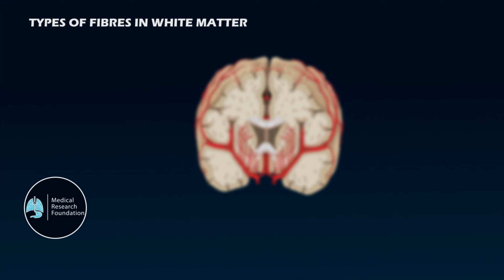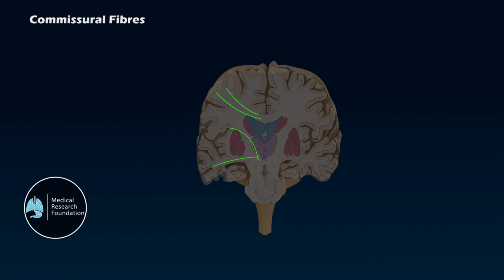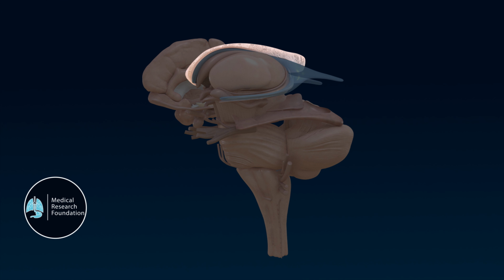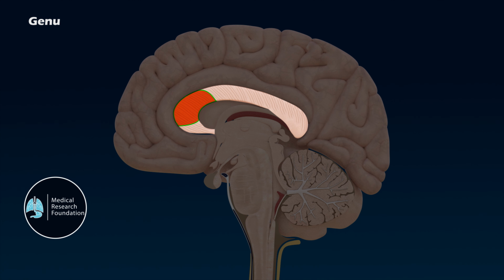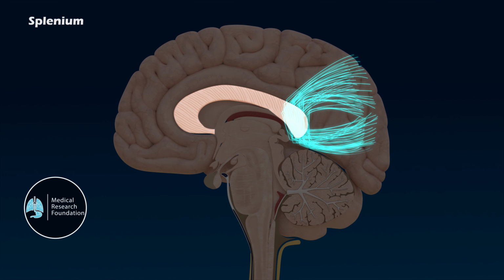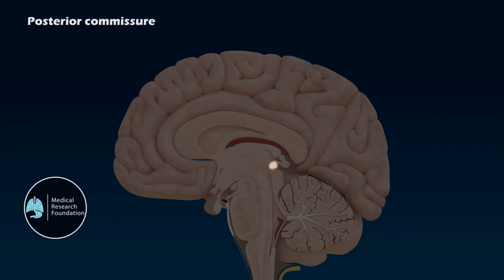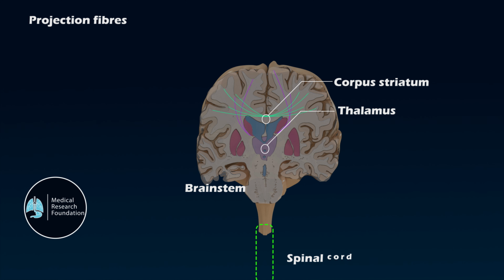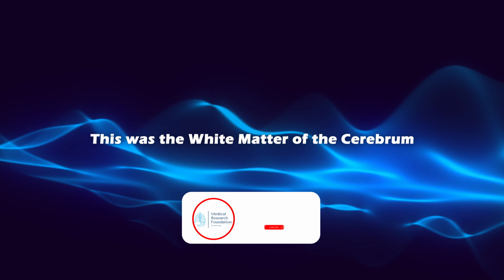White Matter of the Cerebrum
In this video, we’ll explore one of the most fascinating and essential components of the human brain — the White Matter of the Cerebrum.
White matter forms the communication highway of the brain, connecting different parts of the cerebral cortex and allowing efficient transmission of information between hemispheres, lobes, and deeper brain structures.

This lecture covers:
✅ Definition and Overview of White Matter
✅ Types of Fibres in White Matter:
 • Association Fibres
 • Commissural Fibres
 • Projection Fibres
✅ Detailed Anatomy of the Corpus Callosum – its parts (Genu, Rostrum, Trunk, and Splenium) and their connections.
✅ Commissures of the Brain: Anterior, Posterior, Habenular, and Hippocampal Commissures.
✅ Projection Fibres: Corona Radiata and Internal Capsule explained with clinical relevance.
✅ Functional Importance of White Matter in Brain Connectivity and Coordination.